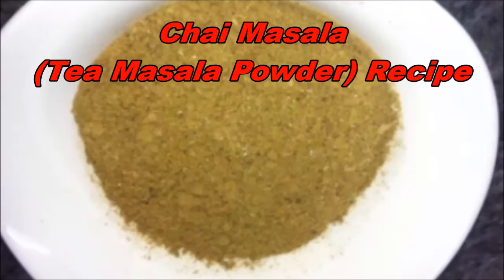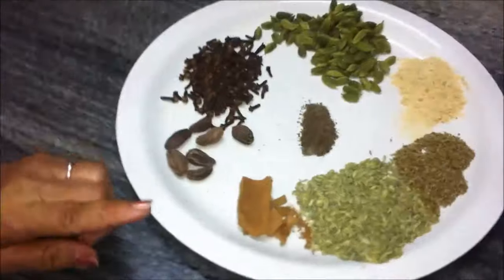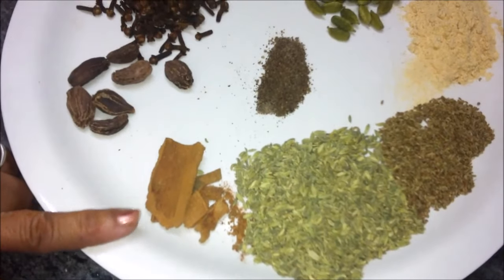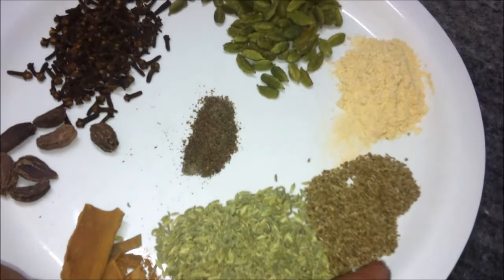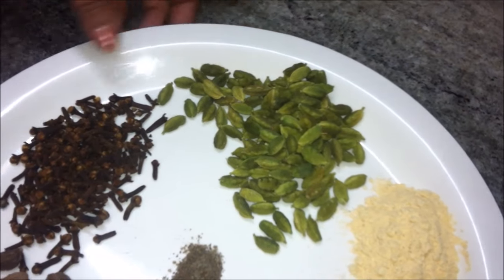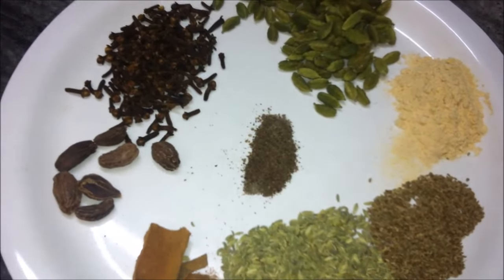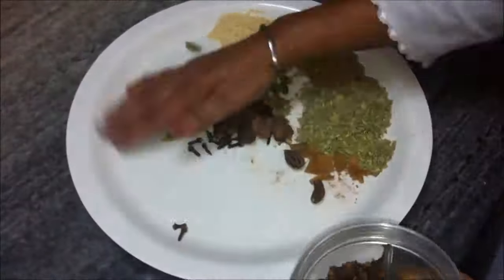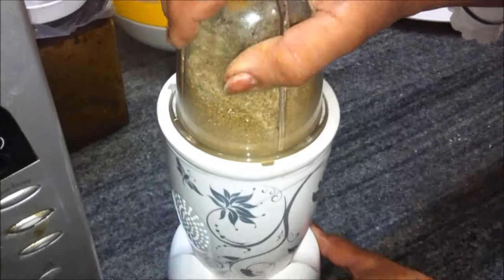Chai Masala | Chai Ka Masala | Tea Masala Powder Recipe In Hindi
Try this tea masala powder which makes tea not only tasty but healthy too. It is a boon in the winter as it will boost immunity and keep at bay common winter respiratory problems like cough, colds etc. Have it every day. Try it & give your feedback.

Ingredients
10 grams dalchini/cinnamon
20 grams saunf/fennel seeds
10 grams ajwain/carom seeds
25 grams sonth/ginger powder
25 grams hari elaichi/green cardamom
25 grams lavang/cloves
10 grams moti elaichi/black cardamom
10 grams kali mirch/whole peppercorns